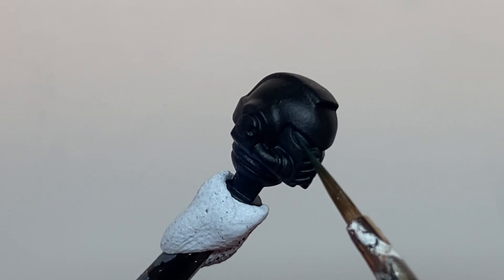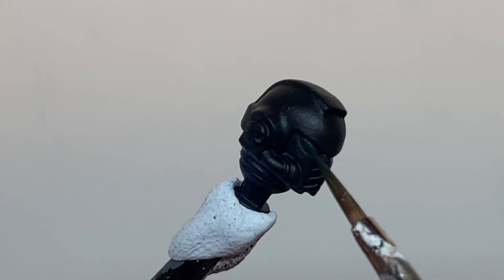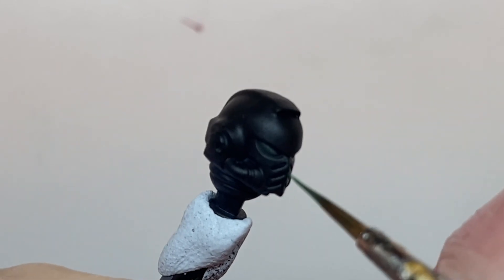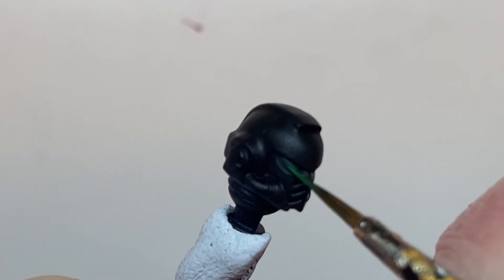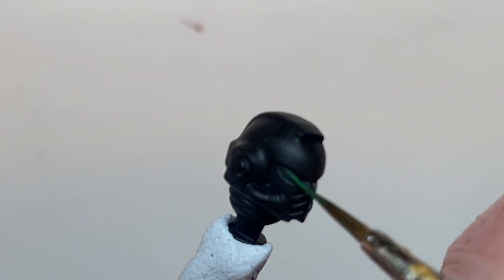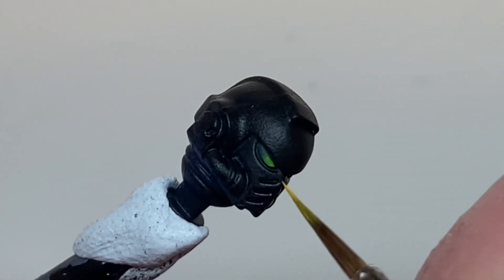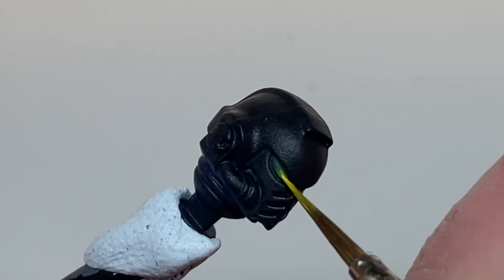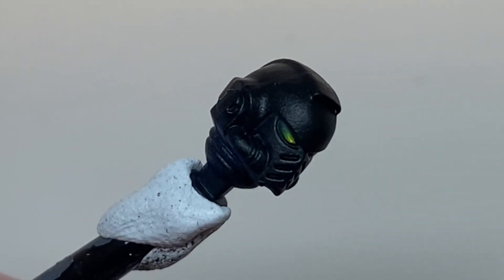How to Paint: Space Marine Eye Lenses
Quick tutorial on painting space marine eye lenses.

Colours used:
Caliban Green (GW)
Warpstone Glow (GW)
Moot Green (GW)
Yriel Yellow (GW)
Corax White (GW)